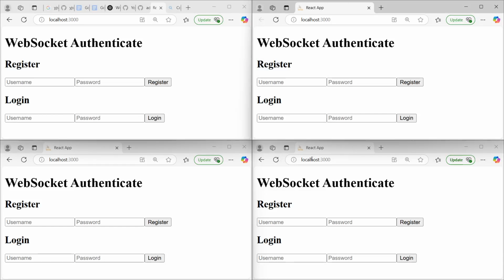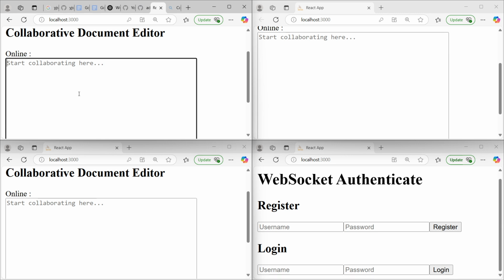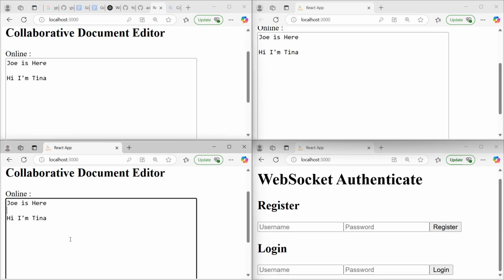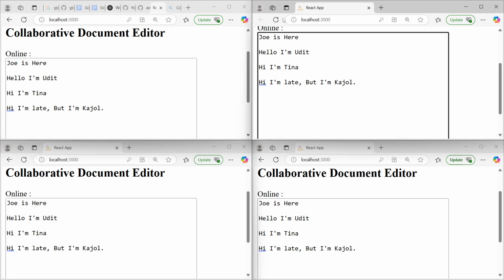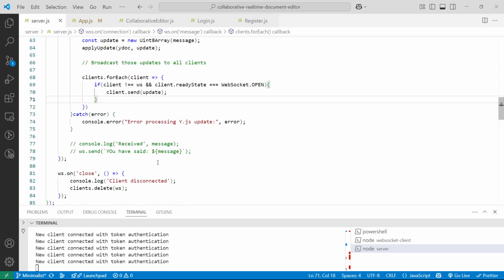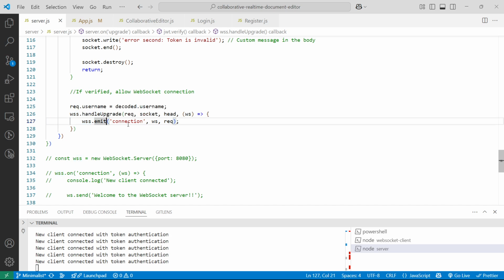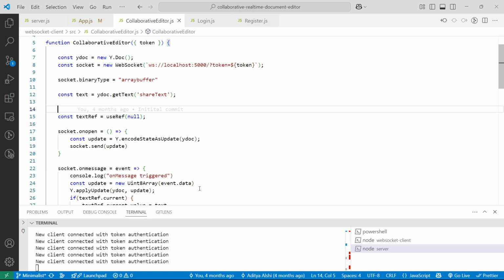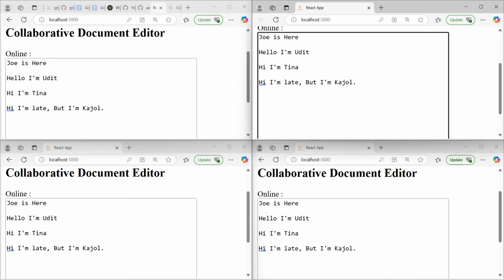Collaborative document editor